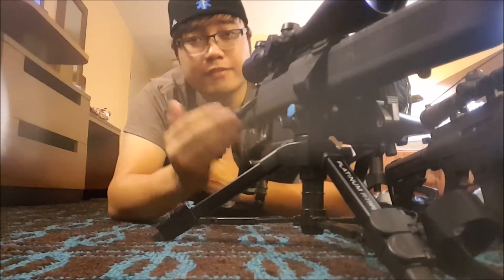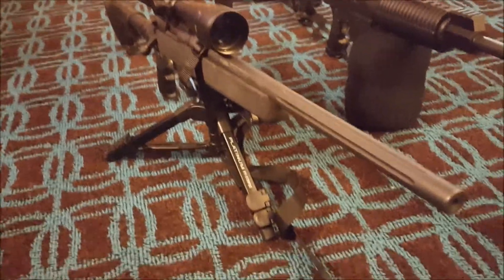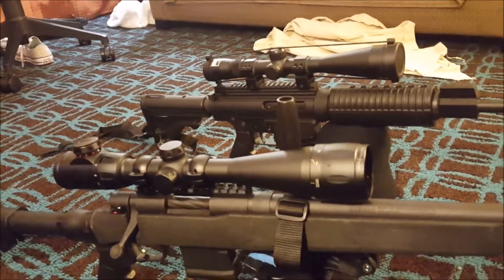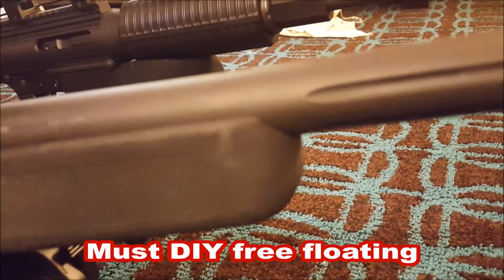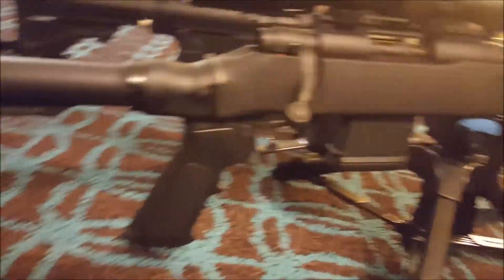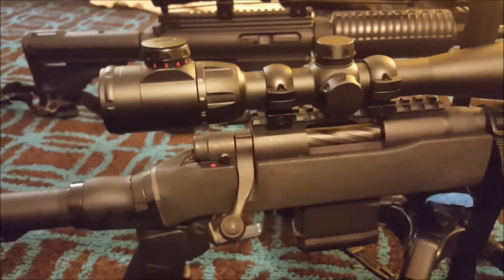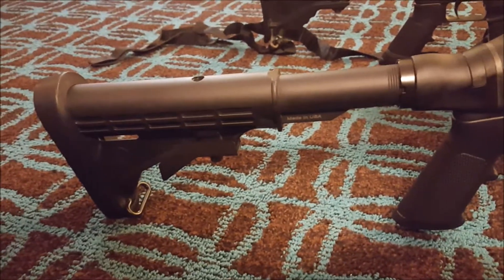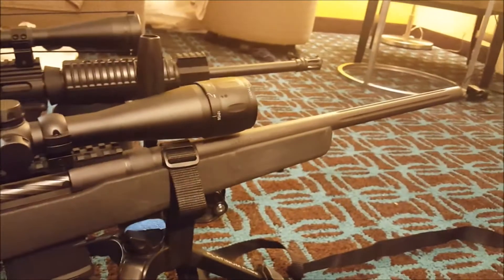Purchased a Mossberg MVP FLEX - Rifle has led a rough life!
Went online and found a used Mossberg MVP FLEX in 5.56 for $380! Amazing deal for a guy on a budget.

I have been looking for a FLEX for a while now and found a one in rough shape but still functioned great. Maybe it will end up painted.

Got it as my spotters/shared shooting rig. Great to teach friends.